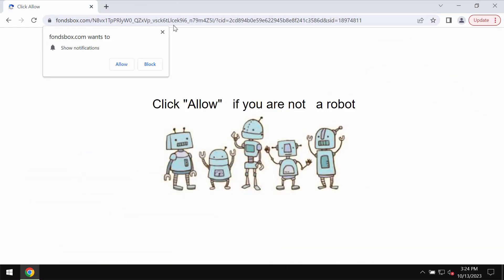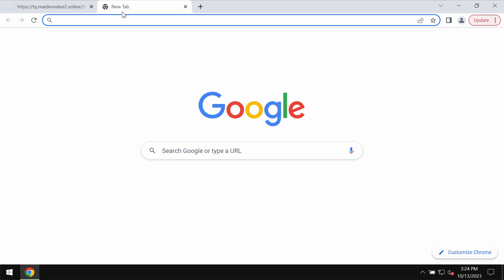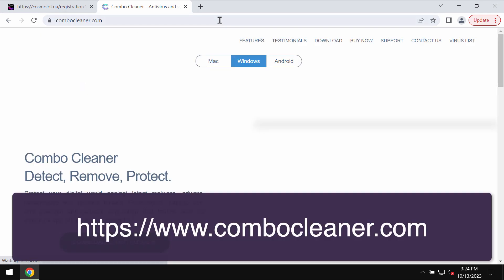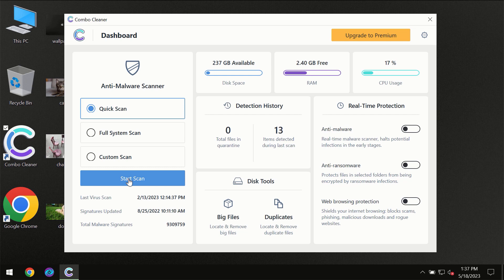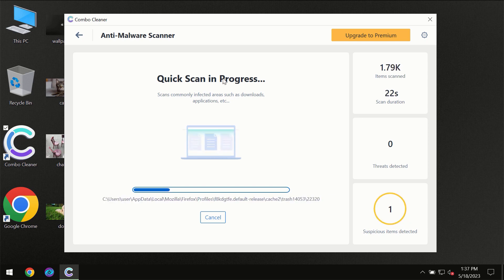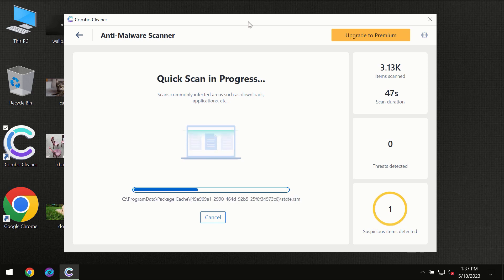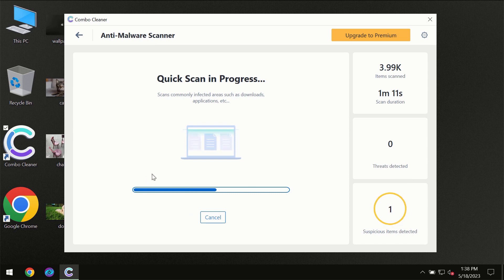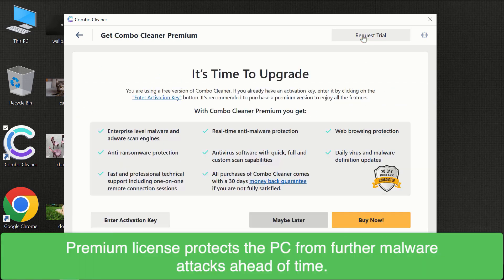Fondsbox.com push notifications - how to block?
Fondsbox.com is a malicious site. It now attacks Google Chrome and other browsers. Don't interact with these pop-ups. Remove them with Combo Cleaner Antivirus via the official or, optionally, use the manual tips given in the video tutorial to fix your browser.